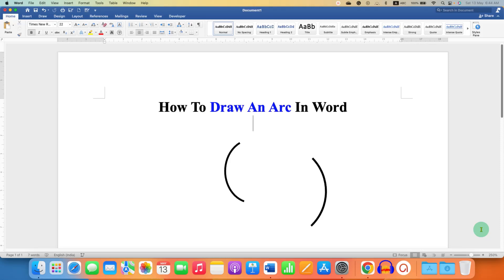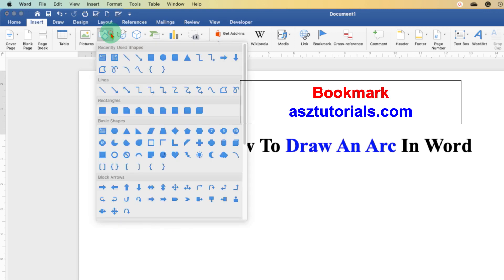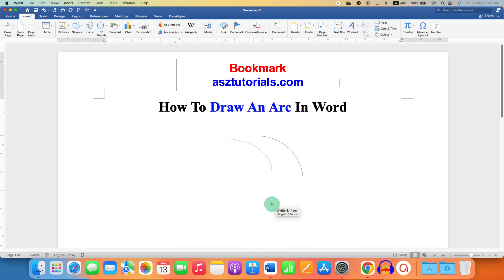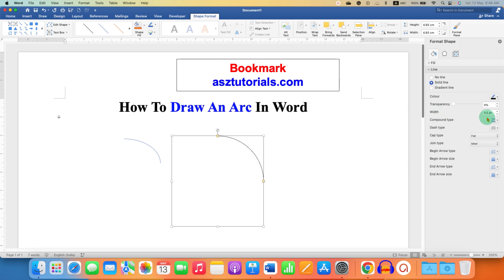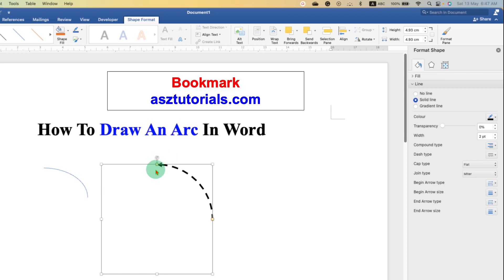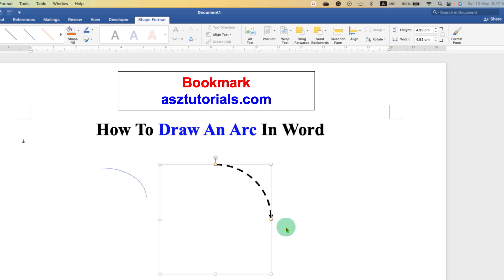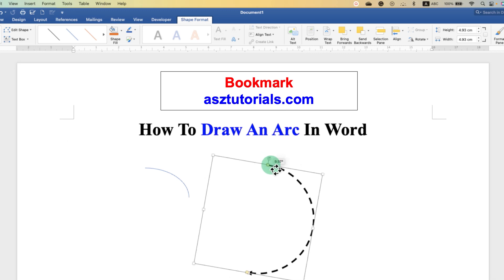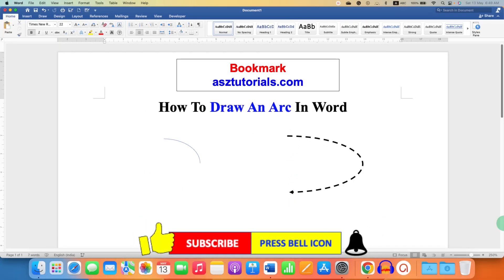How To Draw An Arc In Word or Powerpoint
How To Draw An Arc In Word document using the shapes option in Microsoft Word is shown in this video. The method is also applicable for drawing ARC shape in Powerpoint as well.